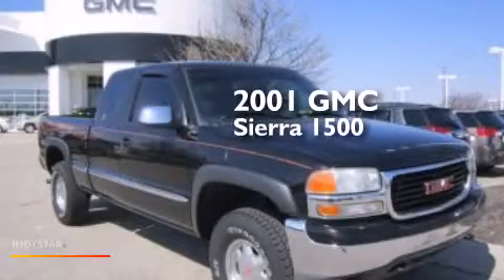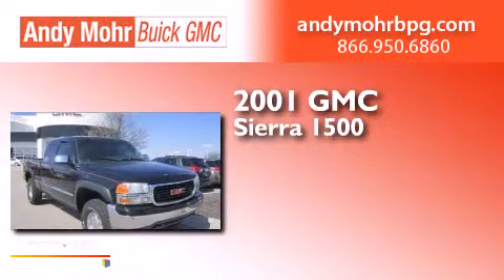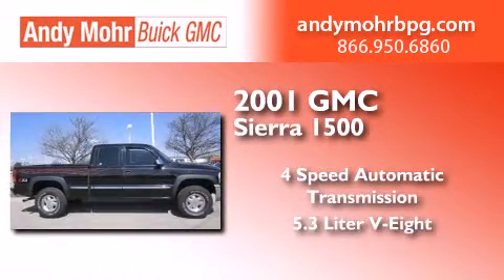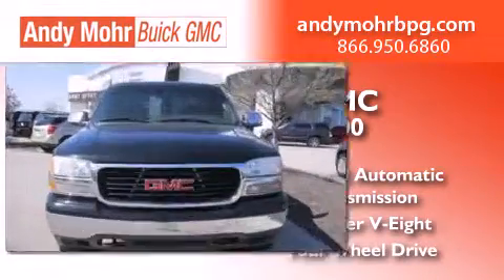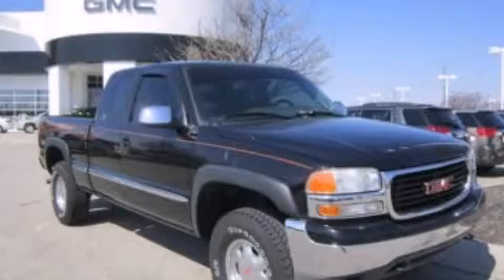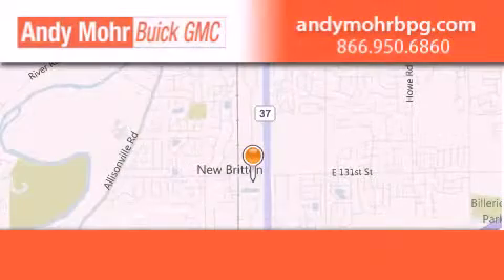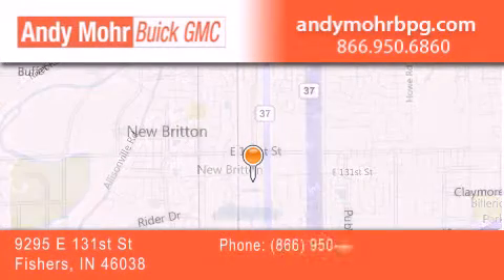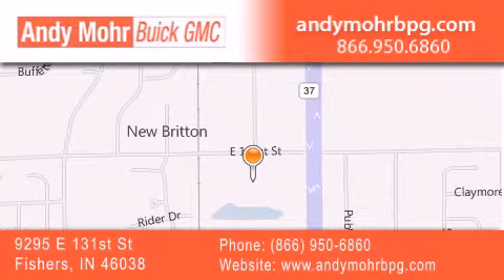2001 GMC Sierra 1500 Indianapolis IN 46038 G4786A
We've been honored to serve the Fishers IN area , we promise that your experience at our dealership will exceed your expectations ! Year : 2001 Make : GMC Model : Sierra 1500 Engine : 5.3L V8 16V MPFI OHV Trans . : 4-Speed Automatic with Overdrive Miles : 159,877 Stock : G4786A Andy Mohr Buick GMC 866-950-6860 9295 E. 131st Street Fishers , IN 46038